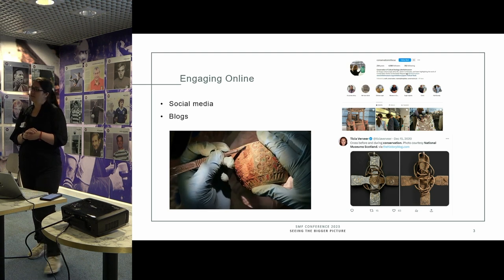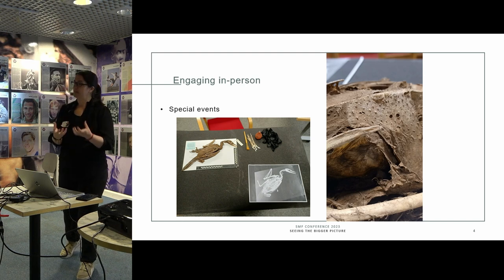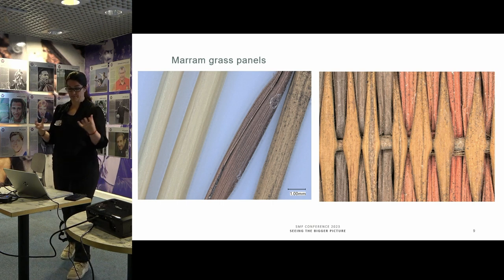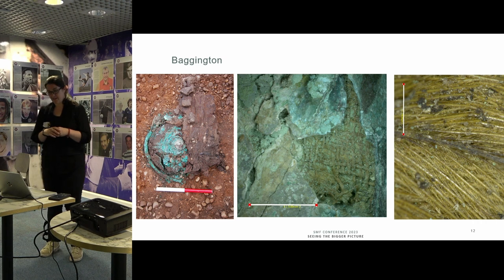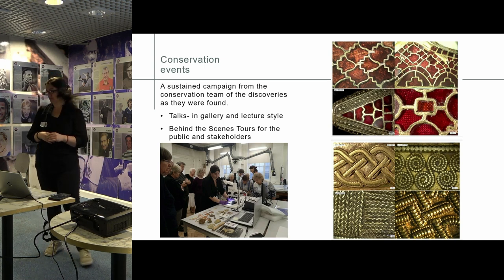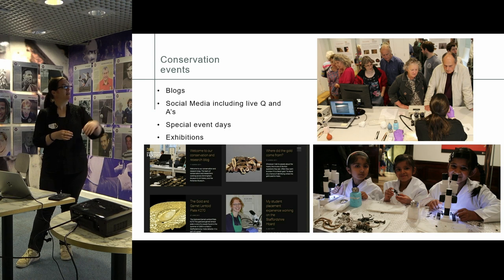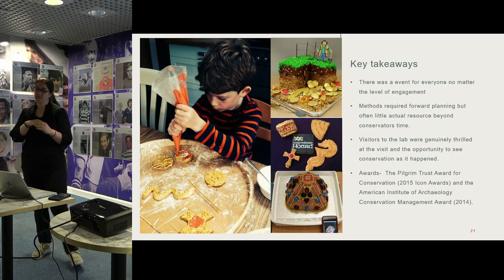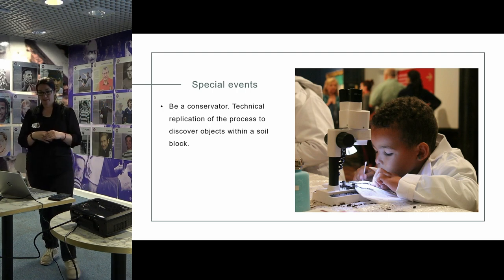Engaging with conservation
Presented by Pieta Greaves, Conservator, Drakon Heritage and Conservation

Conservation is a tool that can tell great stories about collections, make discoveries and engage with visitors. Increasingly, museums and institutions are using conservation to engage with visitors, but are we conservators doing enough to support these activities? Conservation is still too often seen as an activity that is undertaken before an exhibition or behind closed doors. Also, conservation is increasingly undertaken away from the museum itself by freelancers or other institutions. So how can conservation be used to engage visitors beyond a few ‘before and after’ tweets once an object is conserved?

From past experience, we know that visitors who engage with conservation experience a positive outcome – they enjoy and benefit from the experience – and they have better understanding of how and why the objects require – and are worth – the expenditure of resources (time, effort, money and materials).

During live events when interaction with conservators is provided (talks, tours and visible conservation work), visitors often say that it has been a privilege to see or hear about the conservation process and have a further appreciation of the process and value of looking after cultural heritage. Many visitors have never heard of conservation, and interaction with the conservation process can give them a whole new experience within the museum, one they never expected which enhances their visit.

This talk will focus on engagement projects carried out during the course of a number of archaeological and museum projects and will also look at how the large institutions such as the British Museum and Birmingham Museum have undertaken conservation when engaging the public. What has been successful? And how can this be improved? How do small museums make the most of the conservation they undertake? What is the benefit of the inclusion of conservation in exhibits that revolve around conserved objects? And how can conservation be included in STEM themes?